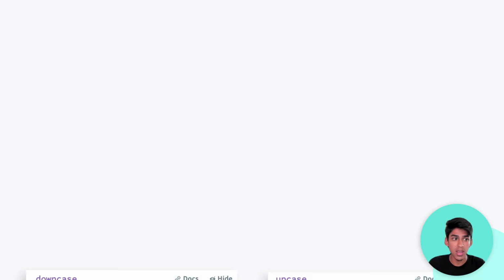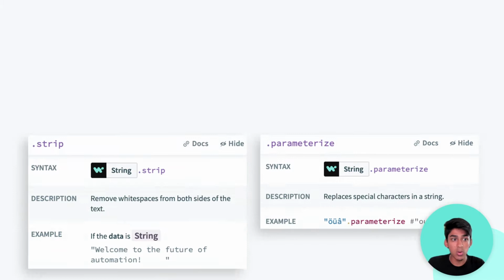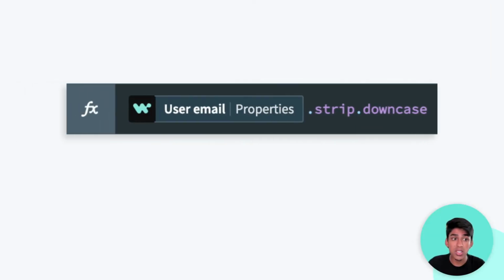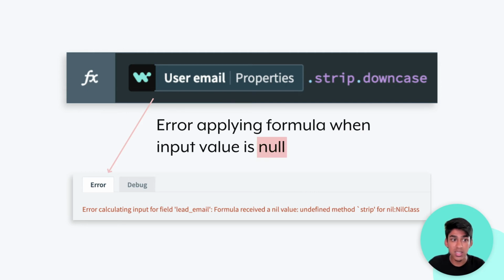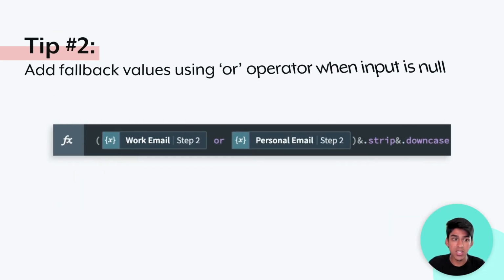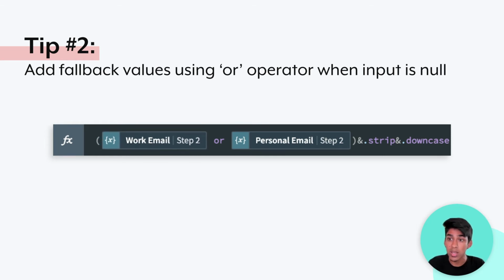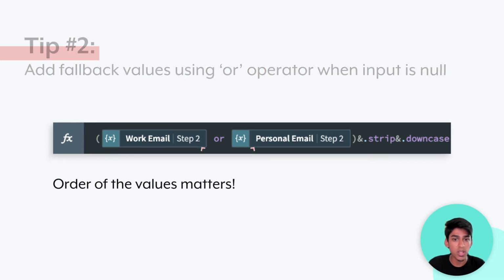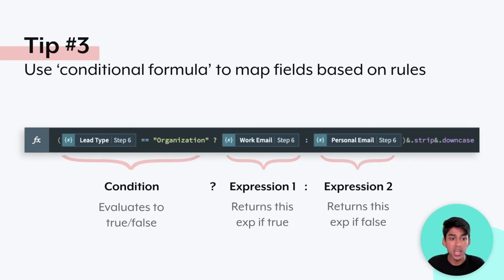How to handle nulls | Workato in a Minute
Workato gives you a rich library of over 400 formulas to help you cleanse, validate, enrich, and transform the data in your recipes.

Here are 3 tips that you can use to avoid formula errors when working with nulls:

1) Prefixes
2) Alternate Values
3) Conditional formulas

0:00 Intro
0:07 Introducing formulas in Workato
0:36 What happens when formulas contain null values?
0:51 Handling Nulls Tip 1 - Using prefixes
0:59 Handling Nulls Tip 2 - Using alternate values
1:25 Handling Nulls Tip 3 - Using conditional operations
1:48 Outro